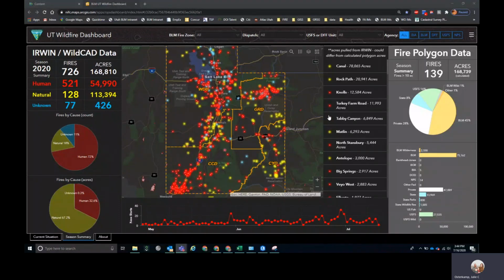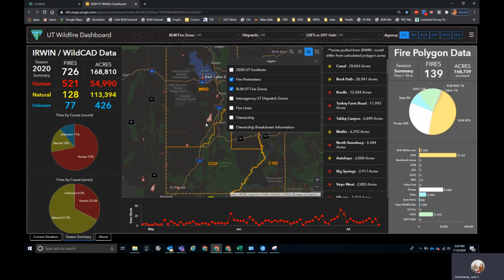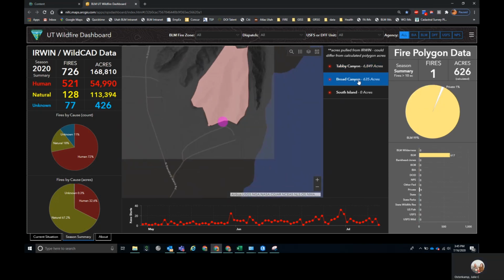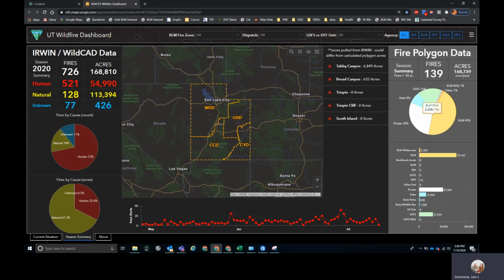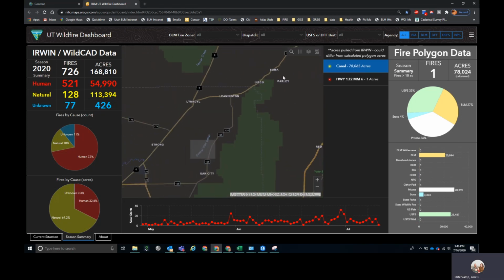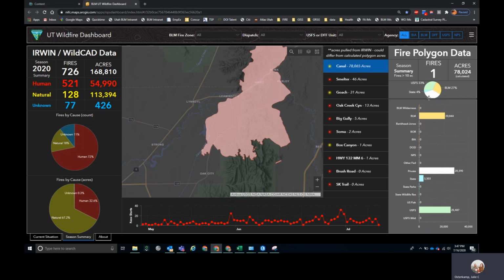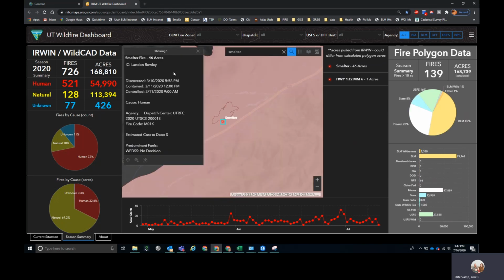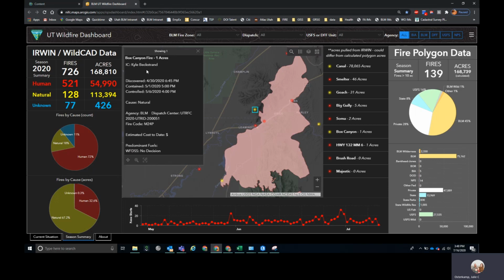Utah Wildfire Dashboard UDPATE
Showing updates to the UT Wildfire Dashboard include automatic ownership acreage breakdown.